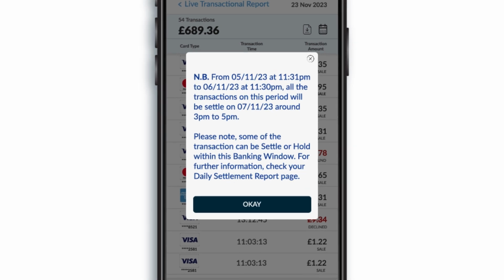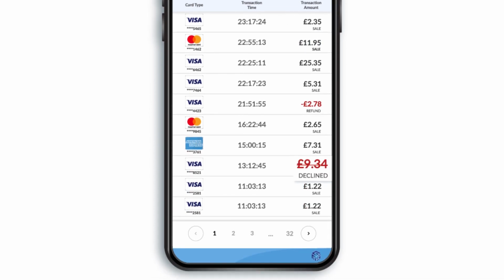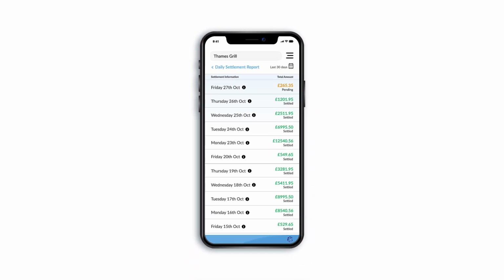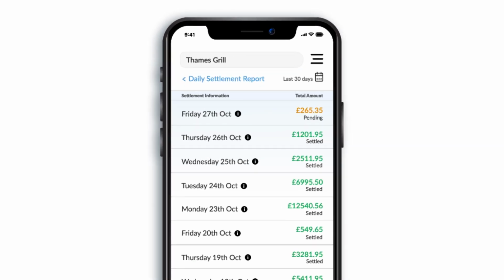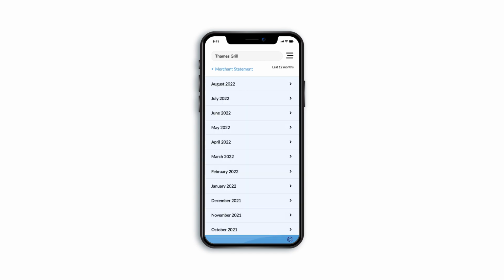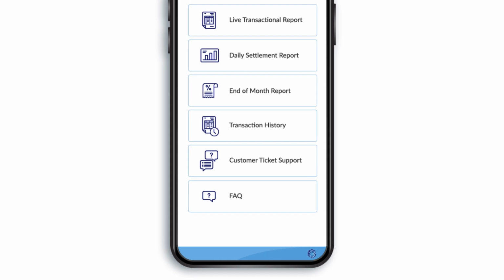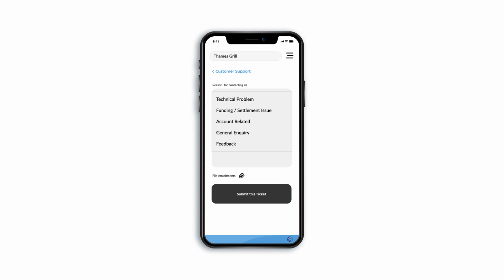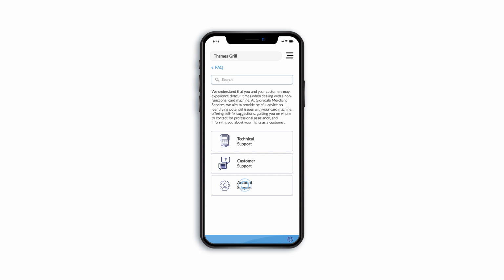How to use B-Online App